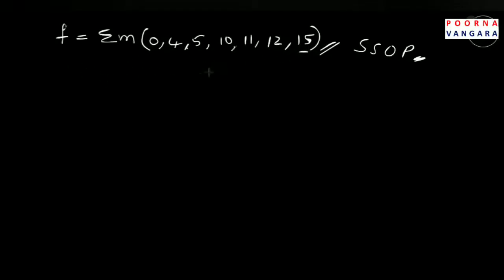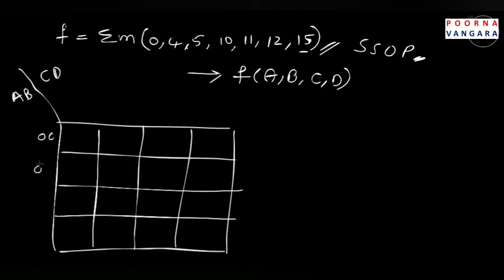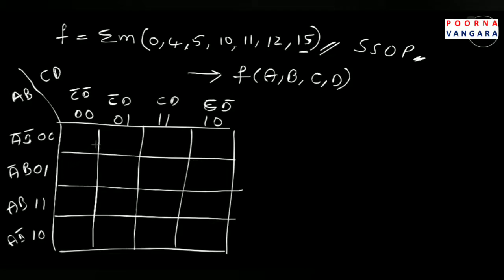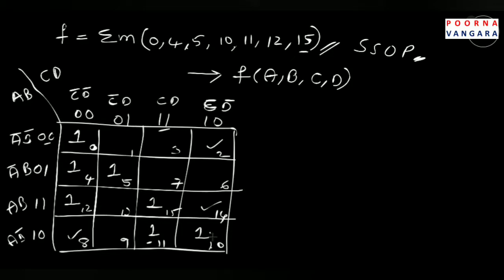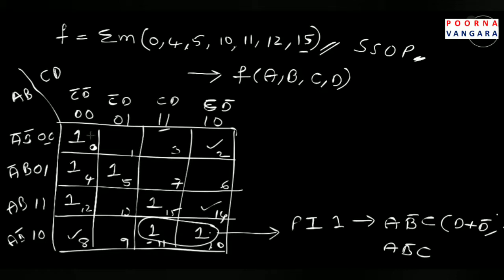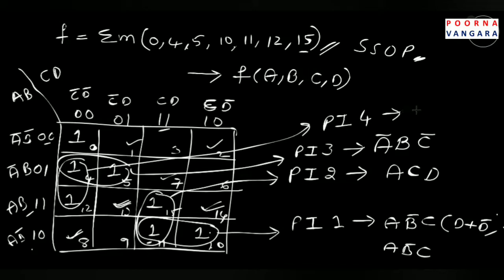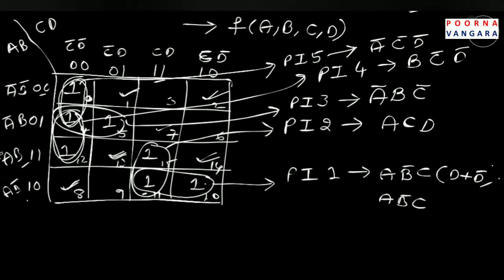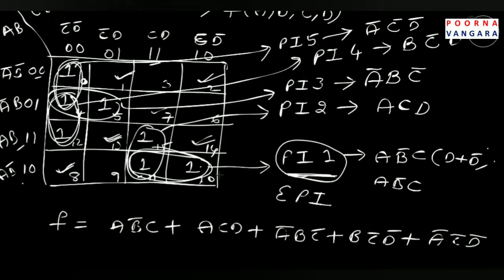Boolean function minimisation using K-Map example-2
Minimisation k-map